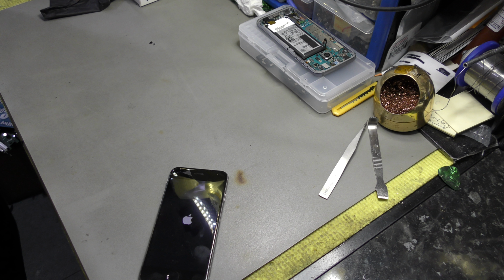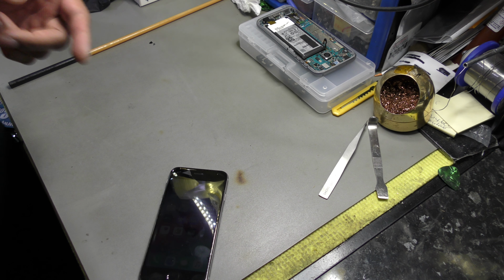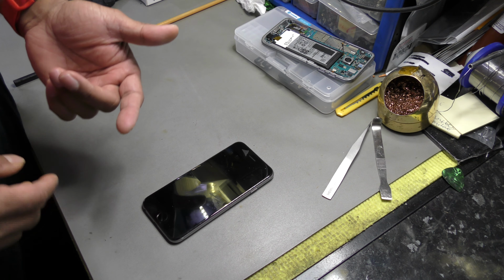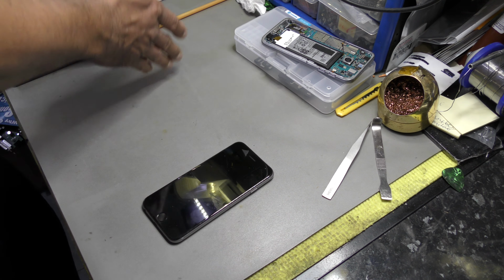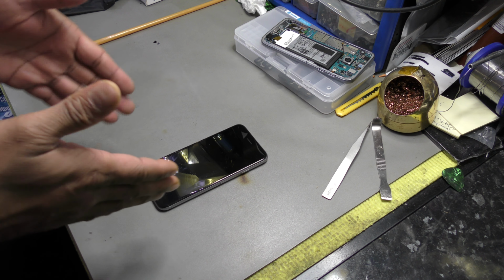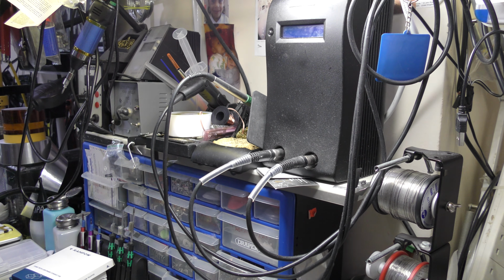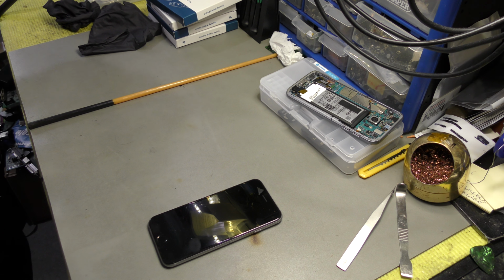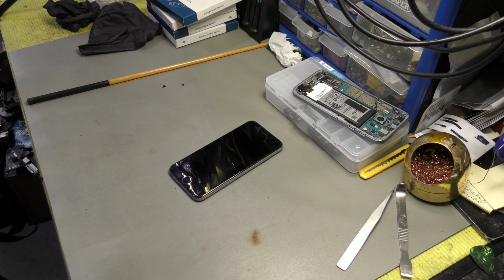HOW I FIX EVERYTHING WITH MY MAGIC WAND